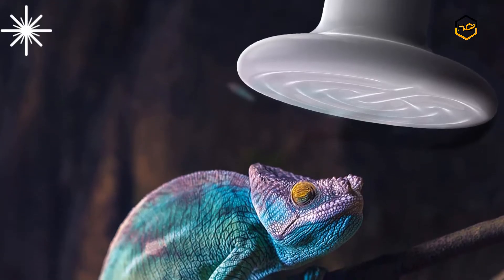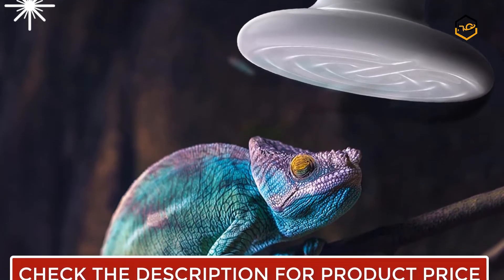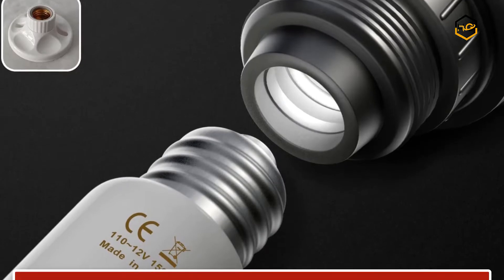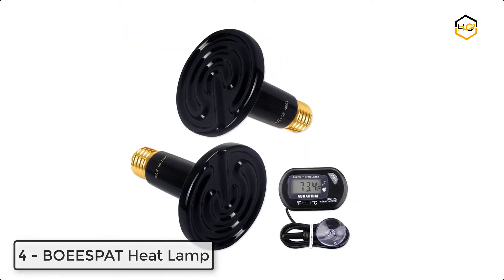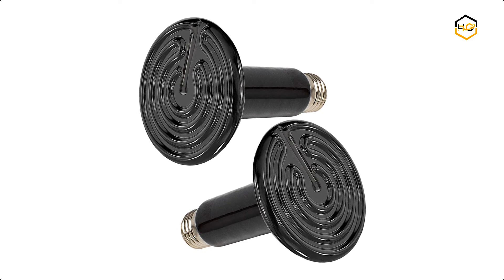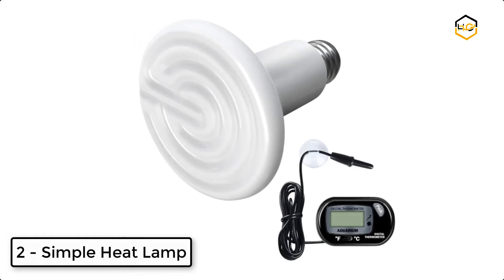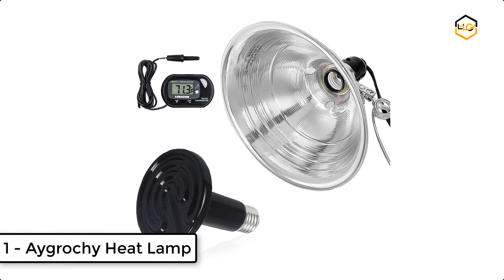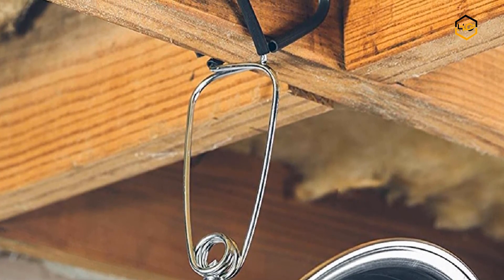6 Best Heat Lamp For Puppies 2023 - Hami Gadgets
Ranking at number 6 we have Simple Deluxe Heat Lamp.

It is Made of high-temperature-fired ceramic material.

that is durable and long-lasting under high temperature and resists breakage.

Lamp does not emit any visually detectable light that can disturb the sleep cycle of your pets.

at number 5 we have OMAYKEY Heat Lamp.

This 100W black ceramic heat emitter bulb is the perfect 24 hour heat source for reptiles and amphibians.

it could last 9000-15,000 hours even longer.

This infrared heat lamp is no light emitted not disturb their normal sleep schedule.

at number 4 we have BOEESPAT Heat Lamp.

The reptile heat bulb is perfectly 24-hours radiant heat source.

The high-strength ceramic shell makes the heat concentrated more on the surface of the ceramic disc.

It can work for 15,000 hours of continuous work or more with a long-time service life.

at number 3 we have Fischuel Heat Lamp.

It Provides two E27 bulbs 25W&50W which has UVA/B that simulate sunlight.

The Ceramic socket which can withstand constant high heat.

It is Suitable for incandescent fluorescent UV bulbs and ceramic heat emitters.

you can Just choose the right spot and fix the clip firmly that the fixture is securely attached and aimed at your pet’s favorite basking spot.

at number 2 we have Simple Heat Lamp.

It is Made of high-temperature-fired ceramic material that is durable and long-lasting under high temperature and resists breakage.

It is Great for reptile and amphibian terrariums incubating poultry heater.

at number 1 we have Aygrochy Heat Lamp.

This ceramic heat emitter bulb is the perfect 24 hours heat source for reptiles and amphibians.

It doesn't emit any visible light so it won't disturb your pet's sleep. It could last 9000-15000 hours even longer.

The reflective definitely improves efficiency of a ceramic heating lamps and the metal shroud can detached from the base.